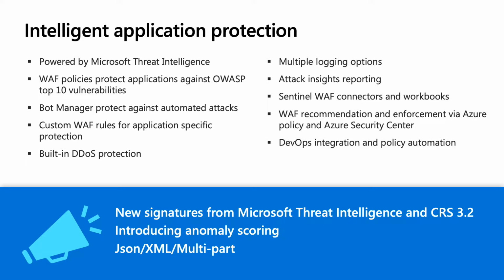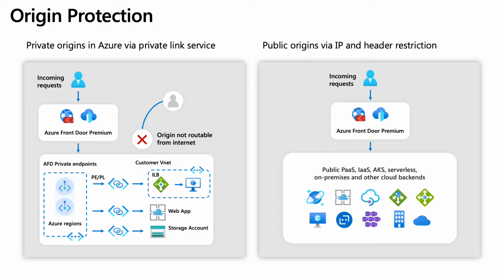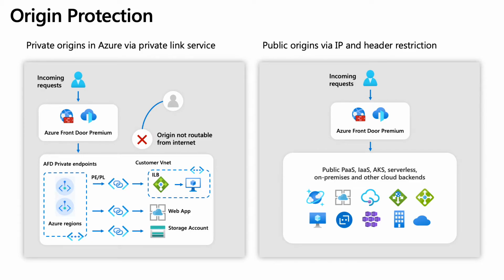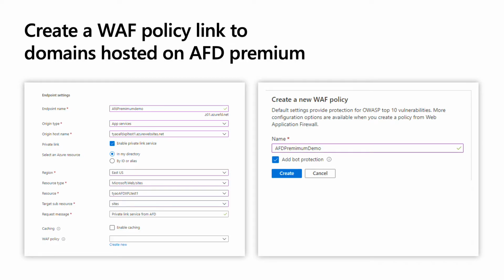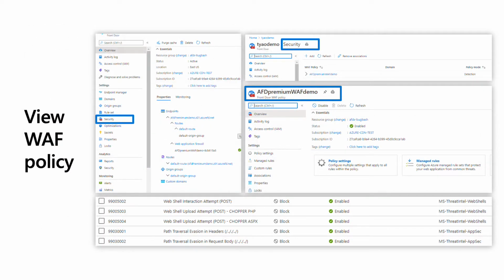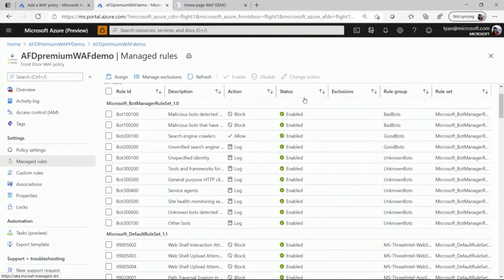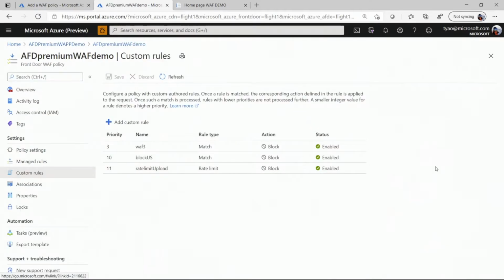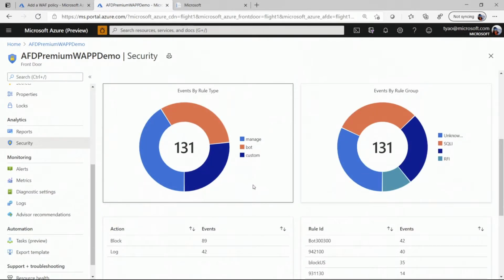Optimize security, app, and content delivery with the new Azure Front Door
Learn how to use Azure Front Door’s revamped unified and secure cloud CDN platform - starting with creating Azure Front Door profile and explore best practices from setting up URL and Header CRUD using rules engine or edge security policies to prevent unwanted intrusions. Understand how to take advantage of Azure Front Door’s performance acceleration, global load balancing, security at the edge, and having us seamlessly manage your custom domains.

0:00 Intro
1:16 WAAP capability summary
4:38 Origin protection
6:56 Configuration of WAF policy
8:10 Demo
15:19 Q&A